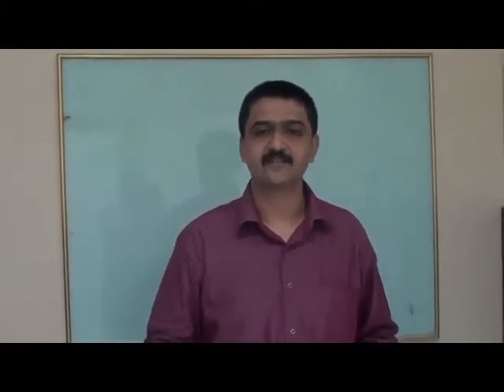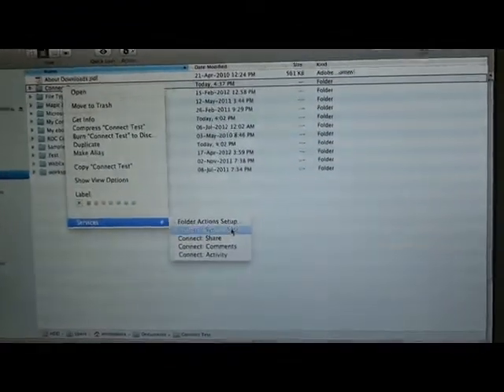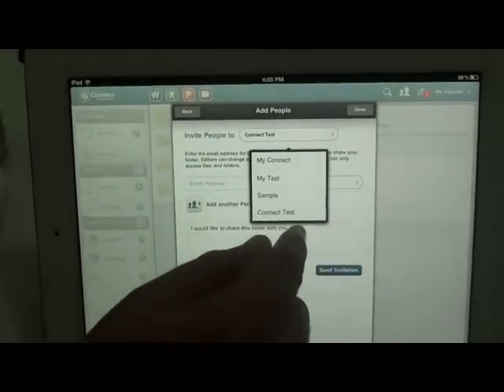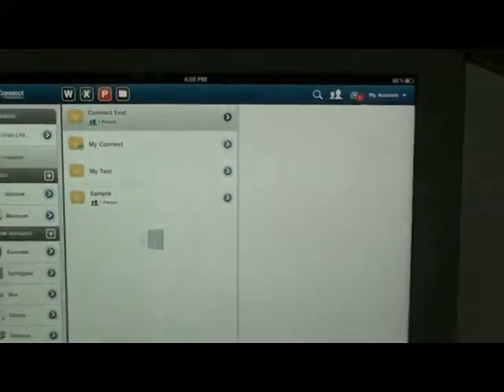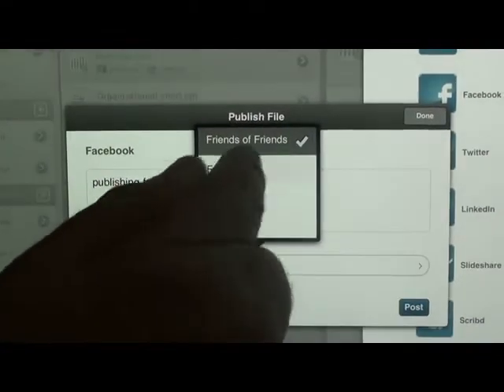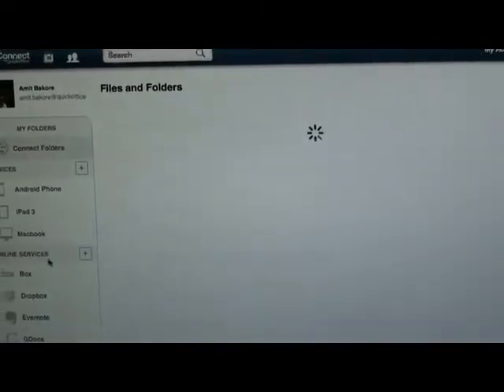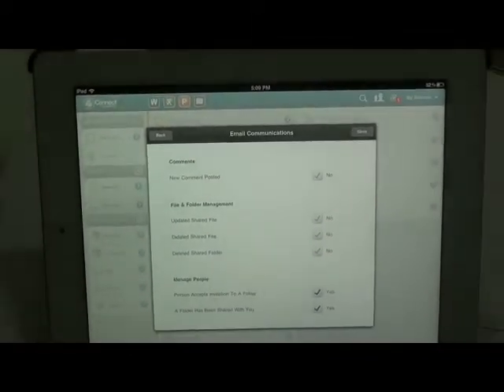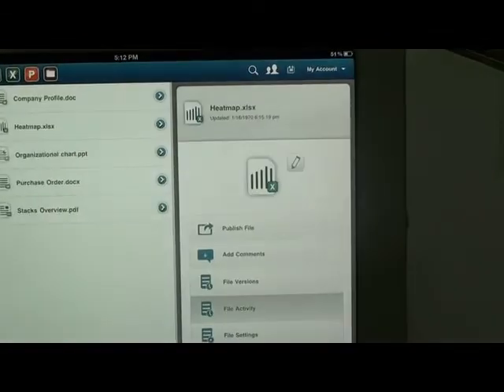Quickoffice's Connect - Synerzip Demonstration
This demonstrates Synerzip's ability to conceptualize and build products using the state of our technologies such as cloud computing and cross platform mobile developments.